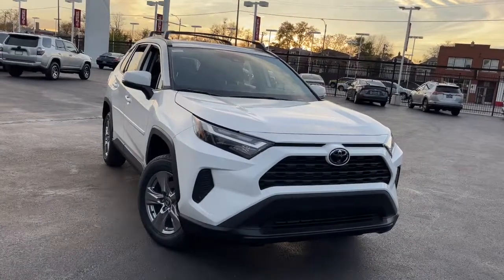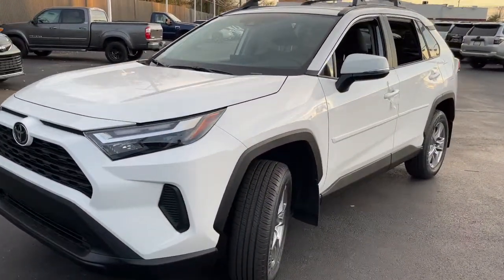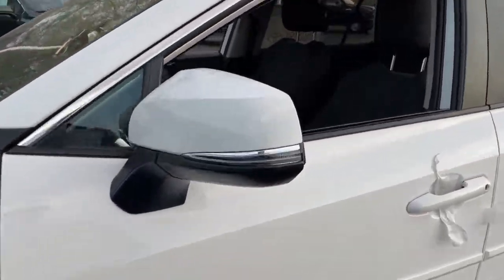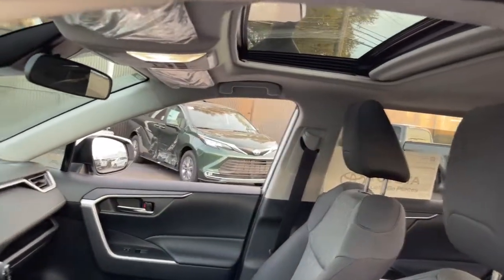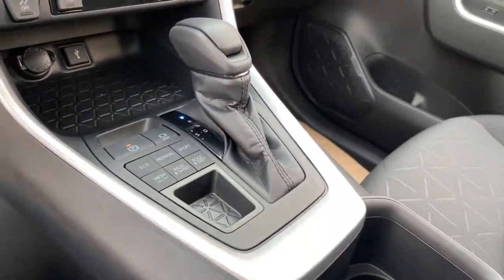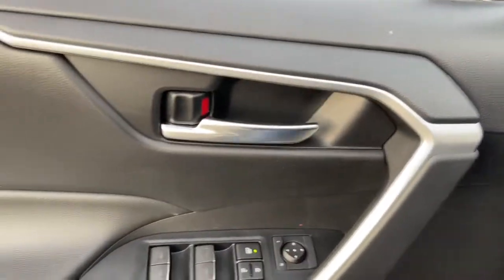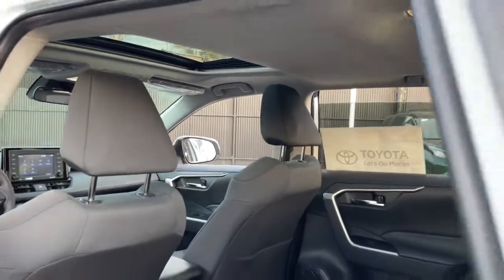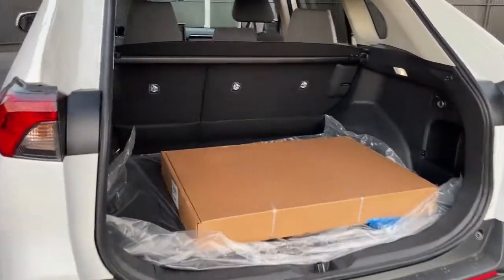2022 Toyota RAV4 North Chicago, Oak Lawn, Calumet city, Orland Park, Matteson, IL 22624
White New 2022 Toyota RAV4 XLE available in Chicago, Illinois at Toyota on Western. Servicing the Oak Lawn, Calumet city, Orland Park, Matteson, IL area.

6941 South Western Ave.

Scores 33 Highway MPG and 27 City MPG! This Toyota RAV4 boasts a Regular Unleaded I-4 2.5 L/152 engine powering this Automatic transmission. XLE GRADE WEATHER PACKAGE -inc: Front Seat Heating, Rain Sensing Front Wipers, 3 Spoke Leather Heated Steering Wheel, MUDGUARD (TMS), DOOR EDGE GUARD (TMS).*This Toyota RAV4 Comes Equipped with These Options *CONVENIENCE PACKAGE -inc: Front Door Smart Key System w/Push Button Start, remote keyless entry and power liftgate w/jam protection, Tilt & Slide Moon Roof, ALL WEATHER LINER PACKAGE (TMS) -inc: All Weather Floor Liners , BODY SIDE MOLDING (TMS), BLACKOUT EMBLEM OVERLAYS (TMS), BLACK CHROME EXHAUST TIP (TMS), Wheels: 17 5-Spoke Silver Alloy, Variable Intermittent Wipers, Urethane Gear Shifter Material, Trip Computer, Transmission: 8-Speed Automatic.* Stop By Today *Test drive this must-see, must-drive, must-own beauty today at Toyota On Western, 6941 S Western Ave, Chicago, IL 60636.